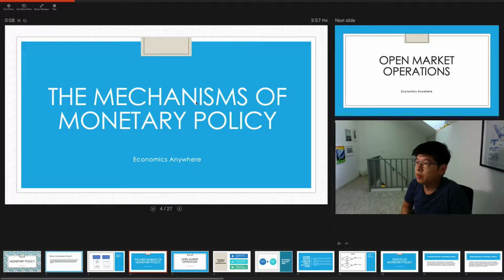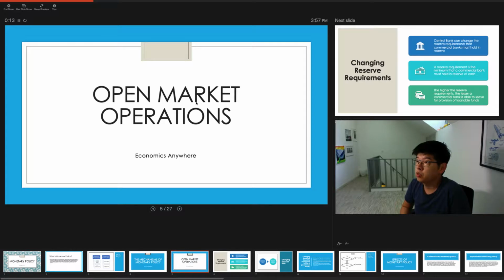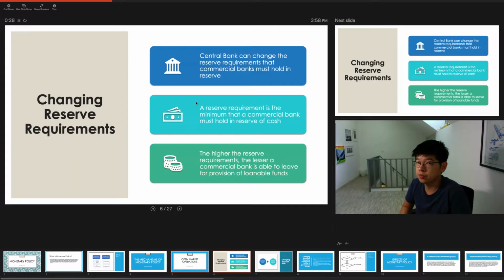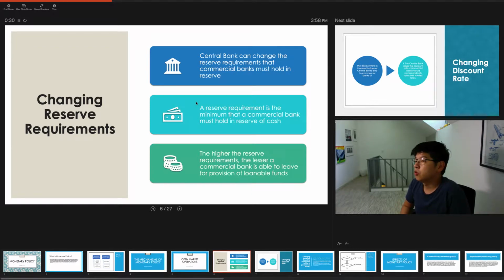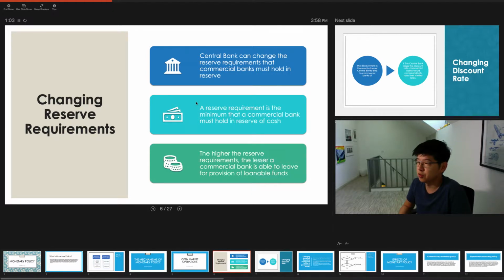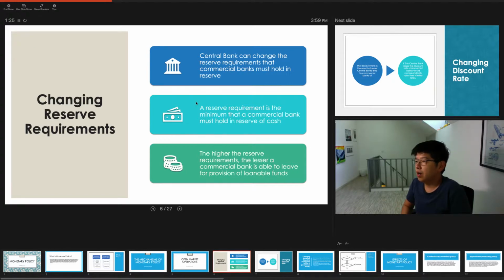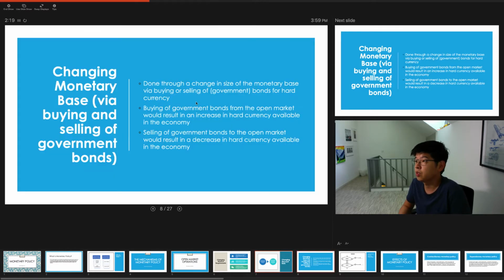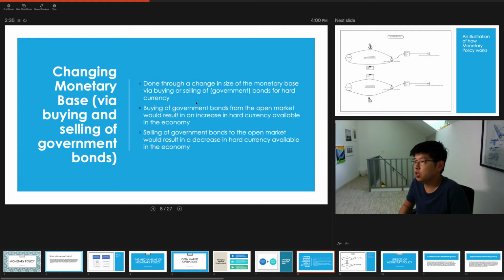The mechanisms of monetary policy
Learn more about macroeconomic policies with Mr Eugene Toh!
Singapore's top Economics tuition provider - Economics at Tuitiongenius